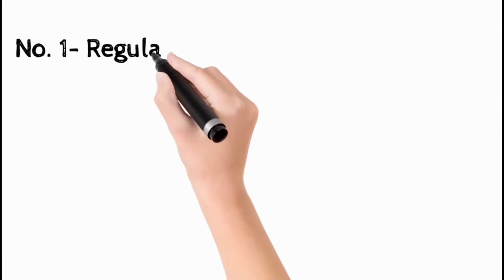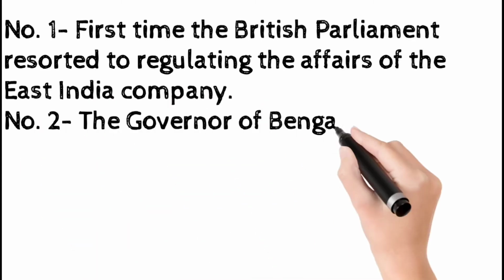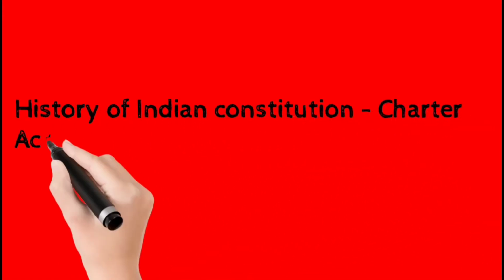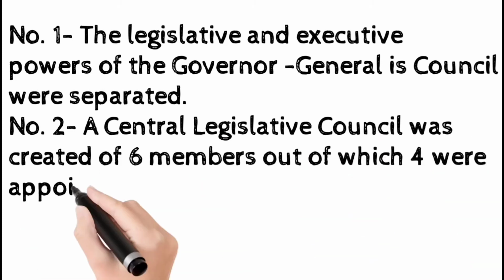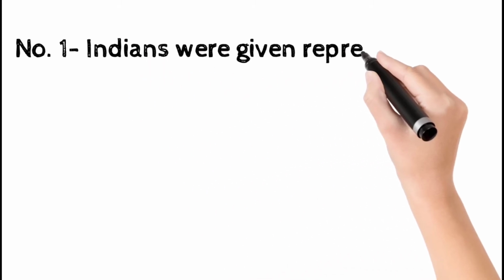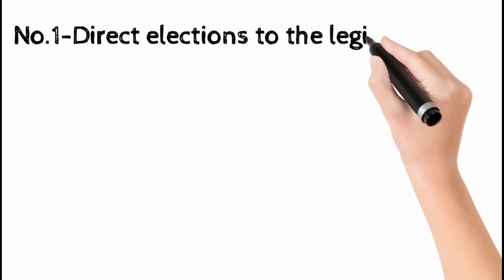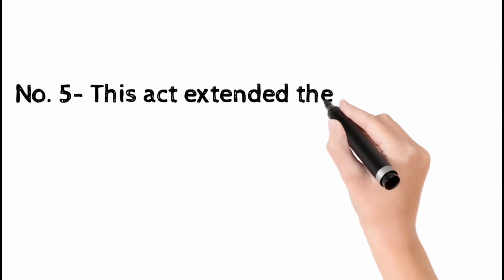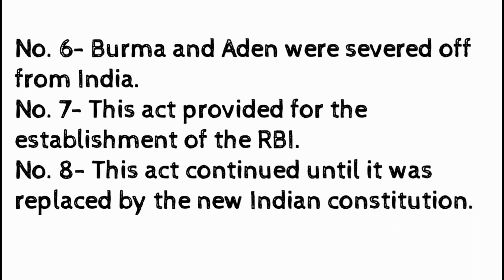historical background of Indian constitution. historical background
in this video, we discuss about historical background of Indian constitution. commettiees and commissions which were formed by government of India, important for various government exams like ssc, banking and others.

  Regulating Act 1773
  Pitt's India Act 1784
  Charter Act of 1813
  Charter Act of 1833
  Charter Act of 1853
  Government of India Act 1858
  Indian Councils Act 1861
  Indian Councils Act 1892
  Morley Minto Reforms 1909
  Montague Chelmsford Reforms 1919